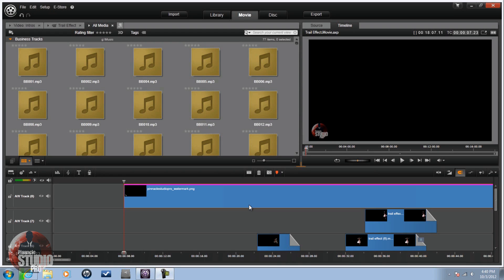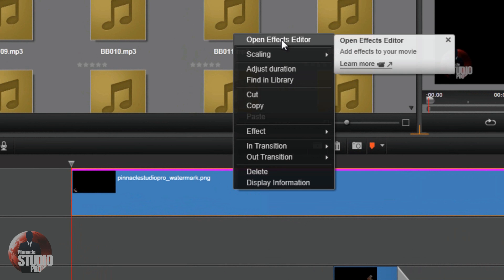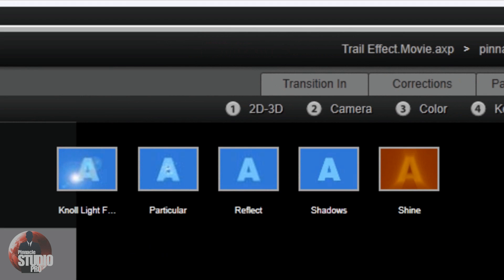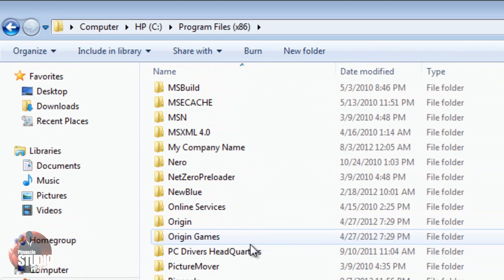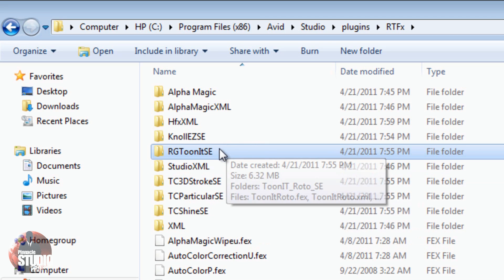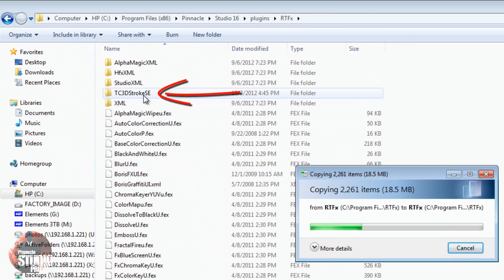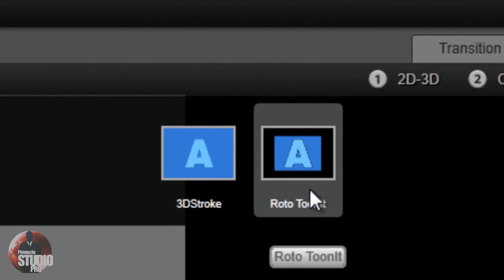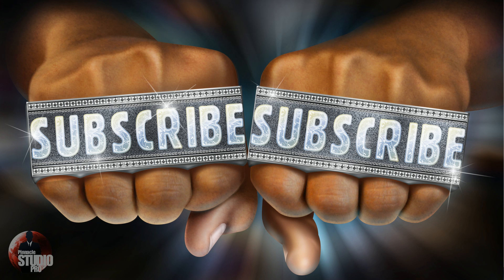Transferring Red Giant Toonit and 3D Stroke To Pinnacle Studio 16 & 17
This tutorial on how to transfer Red Giant plugins Toonit and 3D Stroke to Pinnacle Studio 16 and Pinnacle Studio 17 Ultimate will help you make those powerful add-ons available for all of your videos. If you can follow a few simple steps you should be able to do this.